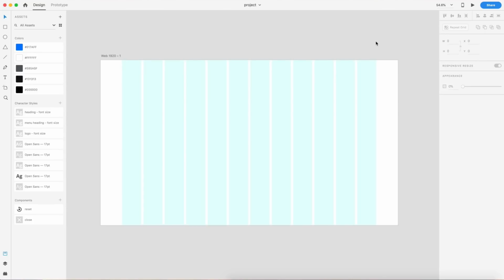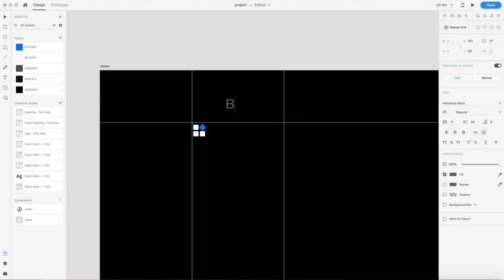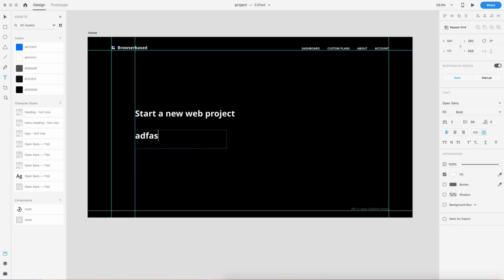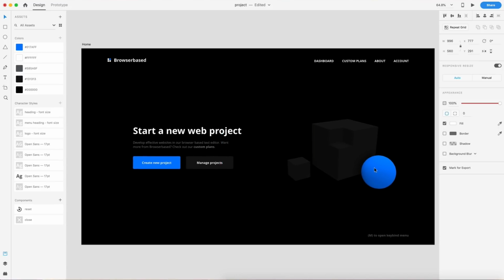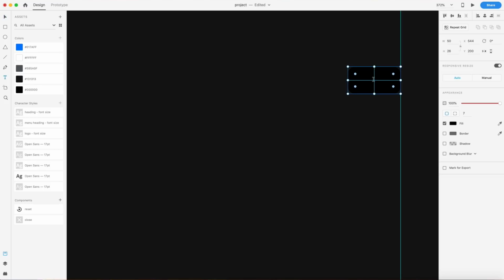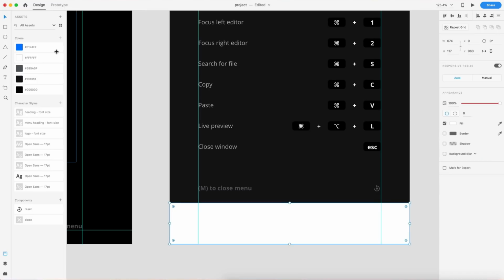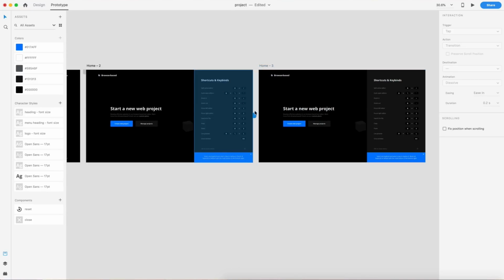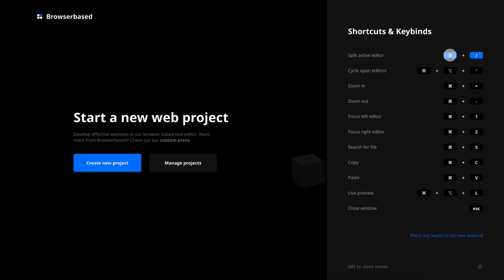Adobe XD Keyboard Triggers & Web Design Tutorial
In this video we will design a browser based text editor landing page in Adobe XD and also utilize keyboard triggers to change and set keybinds for the text editor by wireframing that interaction. This project focuses on web design, User interface (UI) design and User experience (UX) design. Enjoy the video :D